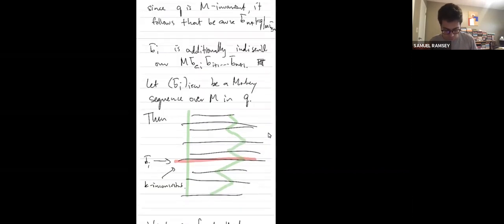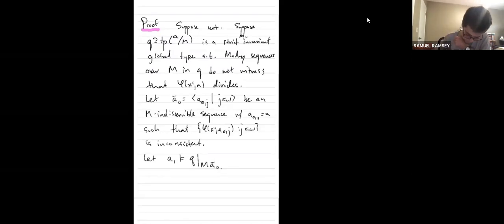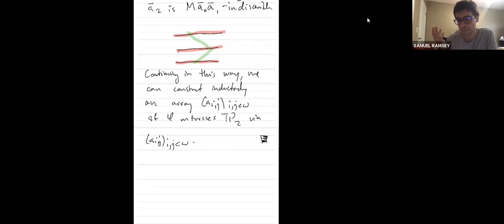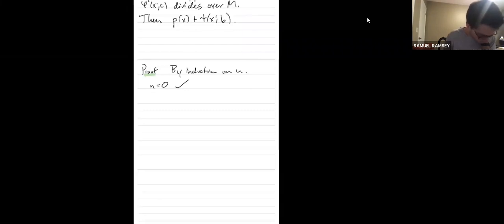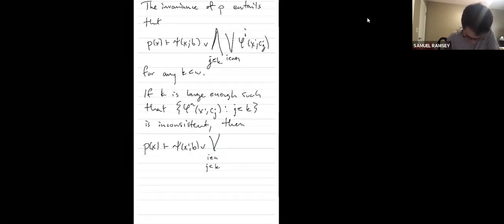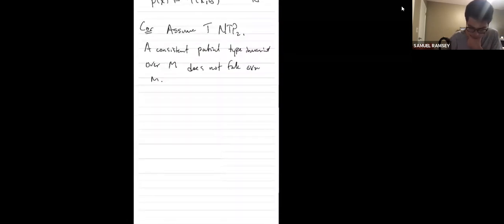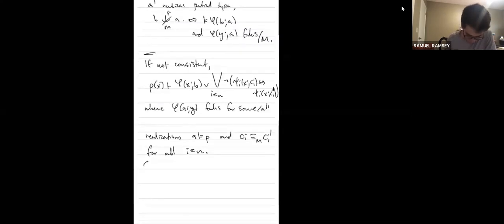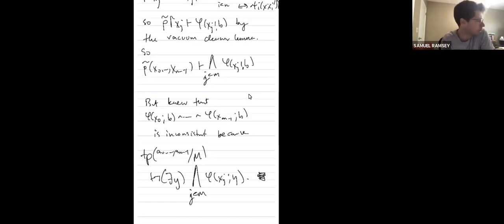Model-theoretic Tree Properties - Class 21 11/23/2020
We further develop the theory of forking and dividing in NTP_2 theories.  We prove the Broom Lemma and the existence of strict invariant types over models.